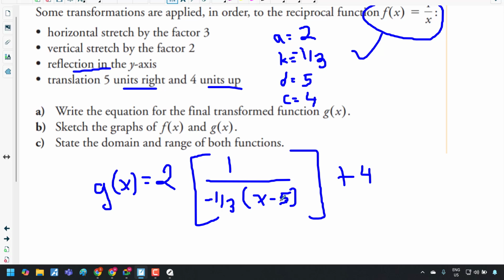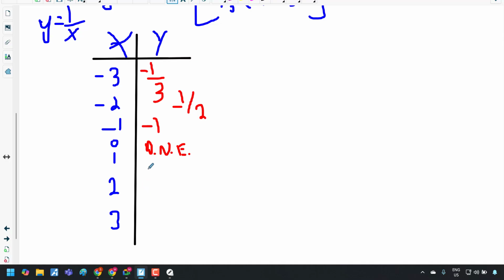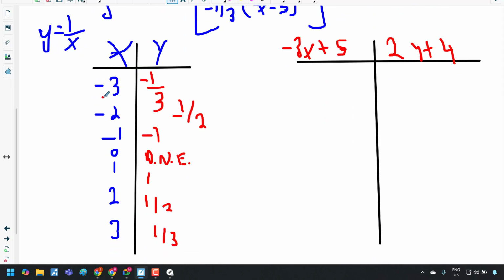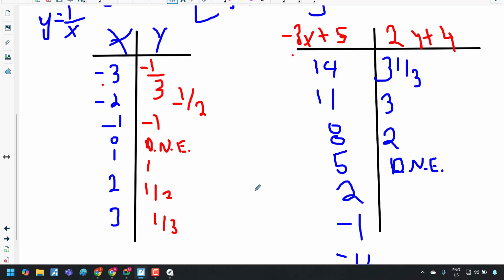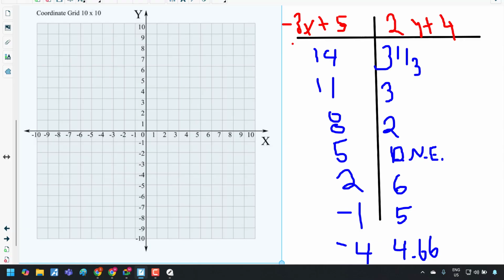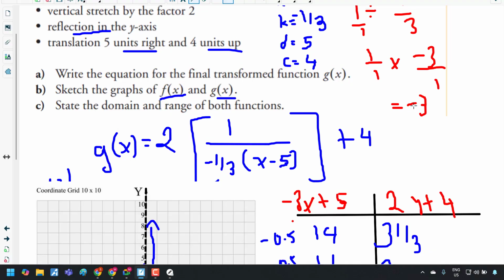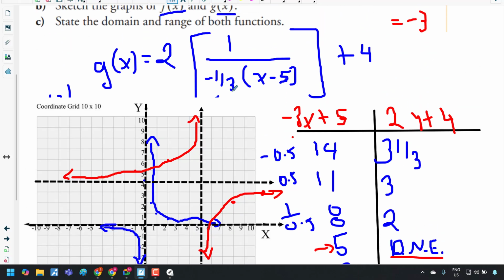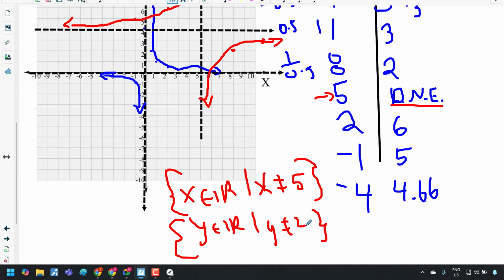GR. 11 Functions TRansofrmations Q1-part 2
MCR3U transformations